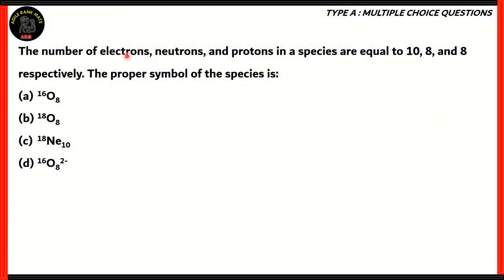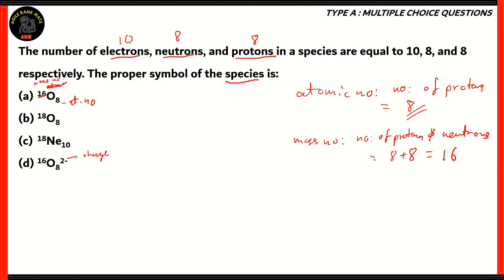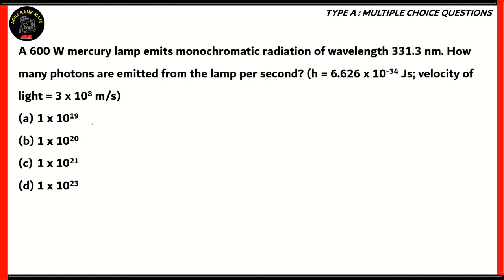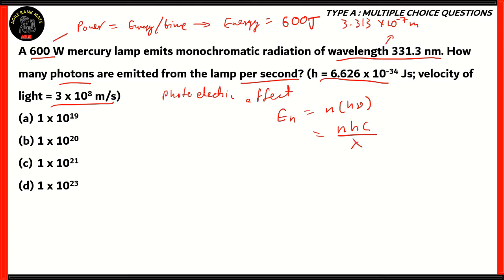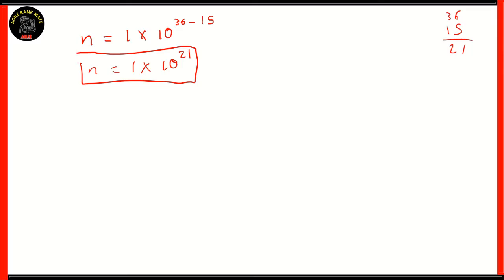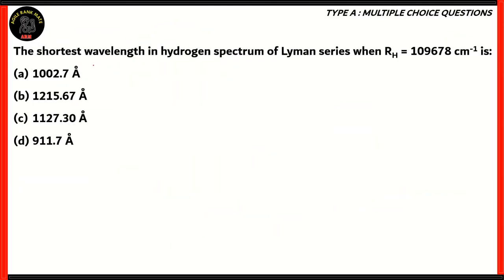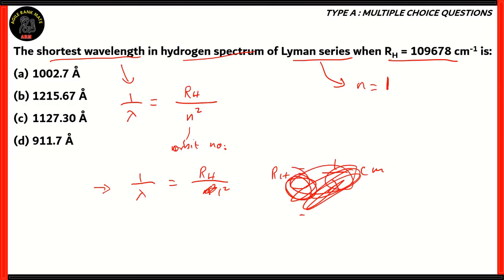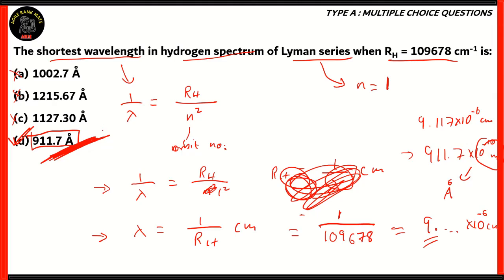Tips and Tricks to Crack CUSAT CAT | Chemistry | Previous Year Question Paper discussion | Episode 3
The Common Admission Test of Cochin University of Science and Technology (CUSAT) is scheduled to be conducted in various centres of the country. Solving the previous year question papers will help the students get an idea about the paper pattern and question types to be asked in the exams. Students can analyse the strength and weaknesses of the subject using previous year questions.

Cochin University of Science and Technology (CUSAT) was initially constituted as the University of Cochin through an Act of Kerala Government on 10th July 1971. The University of Cochin was re‐constituted as Cochin University of Science and Technology (CUSAT) in February 1986, redefining its objectives as "promoting Graduate and Post‐Graduate studies and Advanced Research in Applied Sciences, Technology, Industry, Commerce, Management and Social Sciences." CUSAT is now a world-ranking university with the specific purpose of developing higher education, emphasizing post-graduate studies and research in applied science, technology, industry, humanities, and commerce.